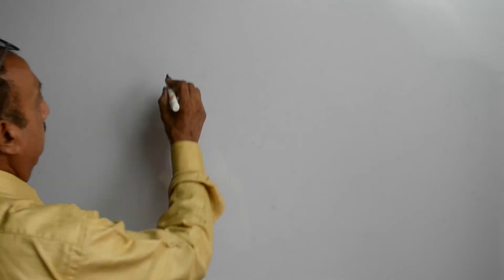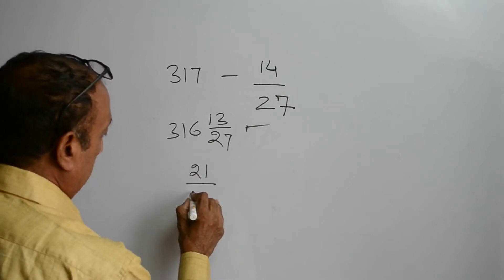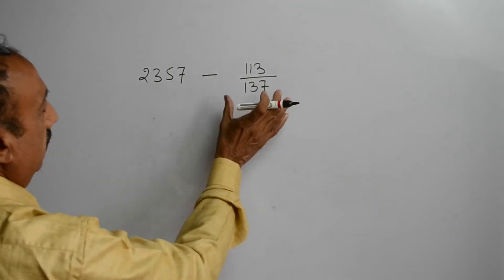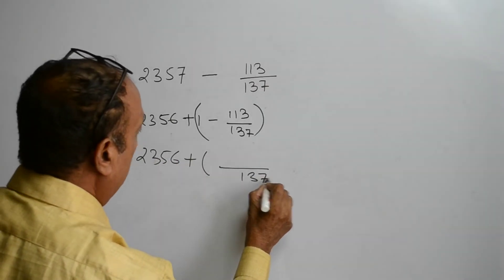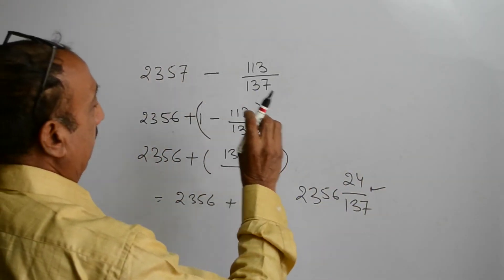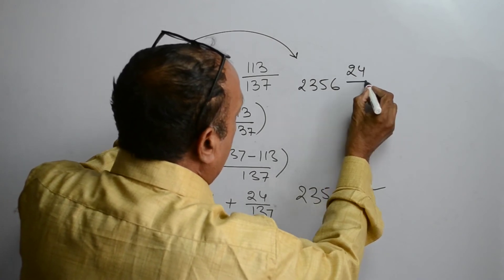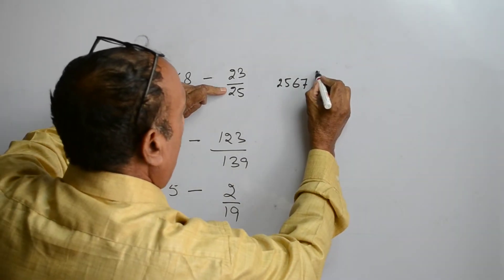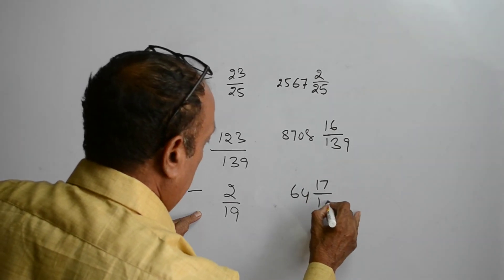Subtracting Fraction from Whole Numbers - 2 Minutes Maths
We can subtract fractions from a whole number without putting in much labour and without making many calculations. In this video, we are discussing a faster method to find out solution of such problems.